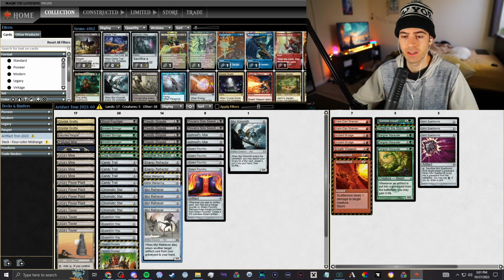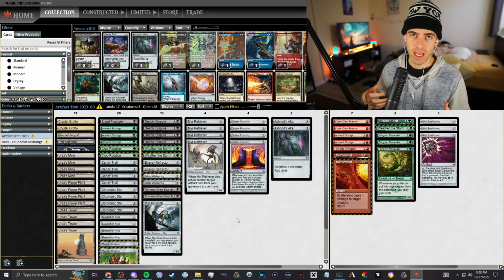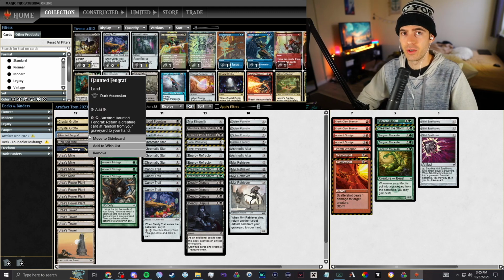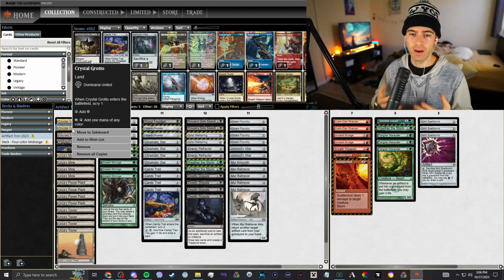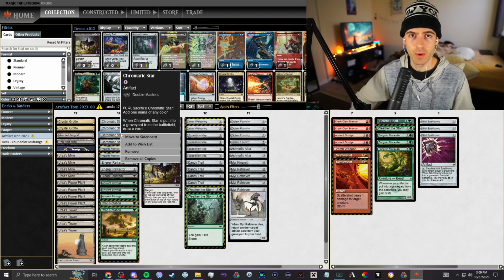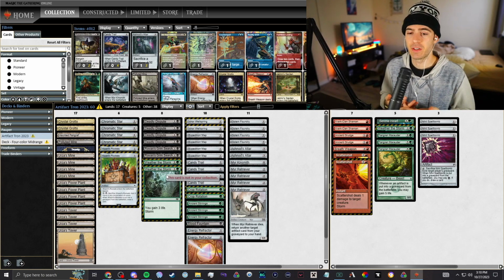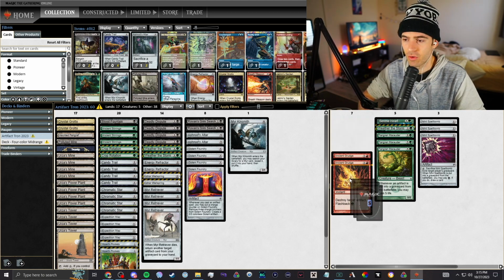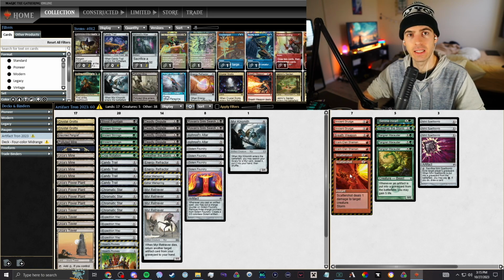Altar Tron Pauper Deck Tech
MTG Pauper is a fun interactive formate with many viable deck. I've been playing a lot of alter tron recently which is an exciting artifact combo deck that can assemble infinite golems as early as turn 3! This video will teach you the introductory strategy for piloting this deck so you assemble tron and give your opponents the sauce. If you like MTG, come watch me play and talk about magic with us here:

Magic the Gathering, Alter Tron, Pauler, Trading Card Games, Competitive Decklist, Golem Foundry, Myr Retriever, Ashnod's Altar, MTGO, MTGA, MTG RCQ, Pro Tour, WIzards of the Coast